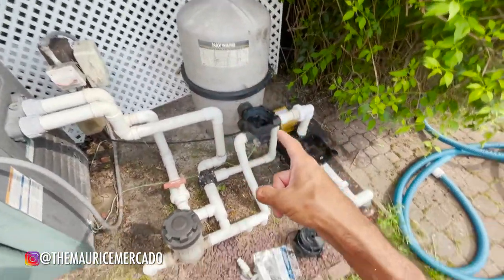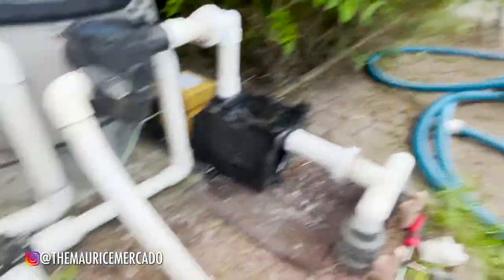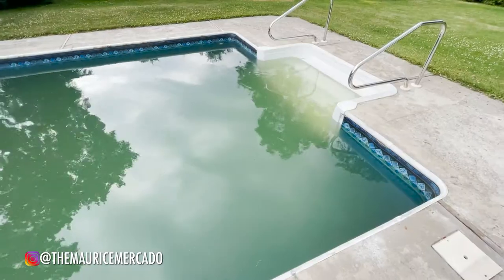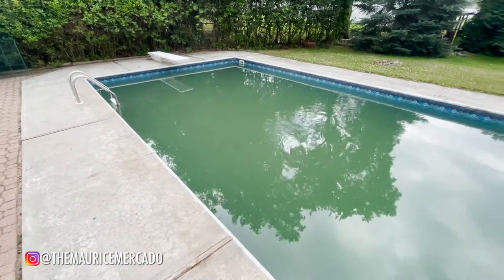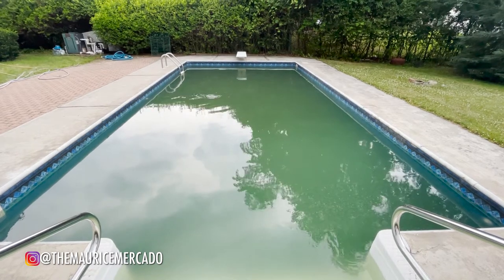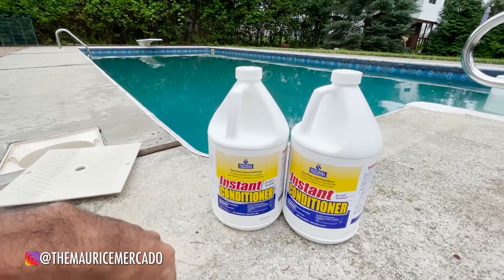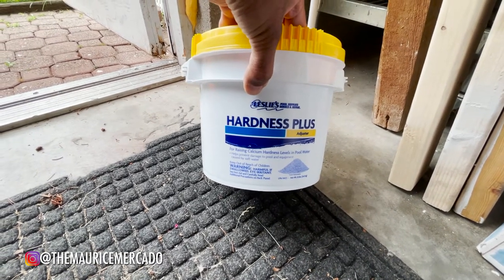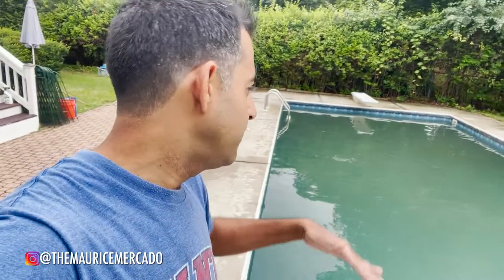How I got my POOL from GREEN to BLUE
We bought our first home recently (more on that over at my wife's channel @simplymadefancy) and we inherited an in-ground poll that has not been used in two years. Join me on my learning journey of how I got our pool from Green and nasty to Blue and Crystal clear!

PRODUCTS USED IN THIS VIDEO:
Polaris Robotic Pool Cleaner
Pool oils Absorbing Sponge
Skimmer Basket Socks
Pool Shock
Pool DE Filter Powder
Pool Stabilizer
Pool Water Test Strips

GEAR I USE:
Camera Bag
GoPro Hero 7 Black
Best bracket for vlogging with GoPro
Nikon 24-70 f2.8
Canon SL2
iPhone 8

WISH LIST:
Canon EOS R
Sony RX100 VI
DJI Mavic Air
DJI Spark